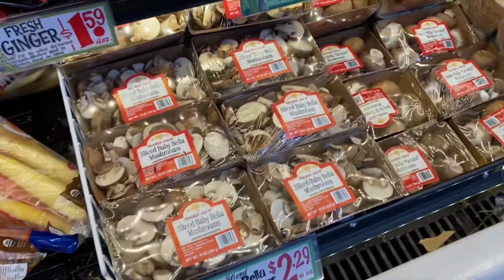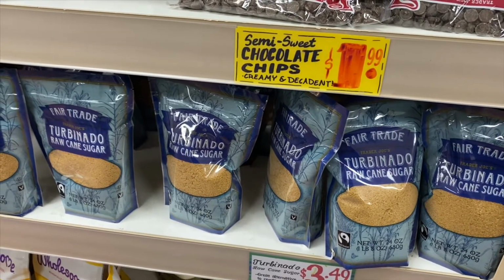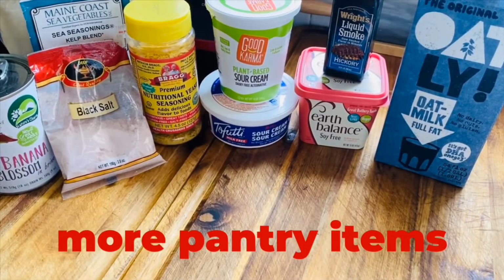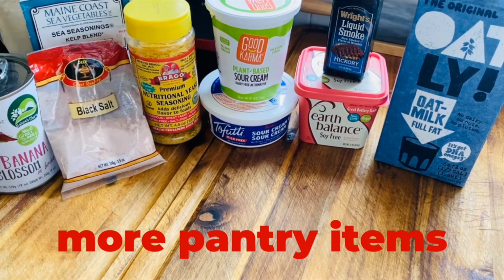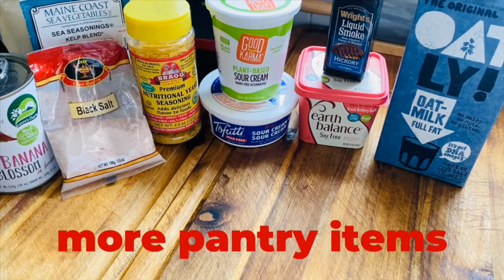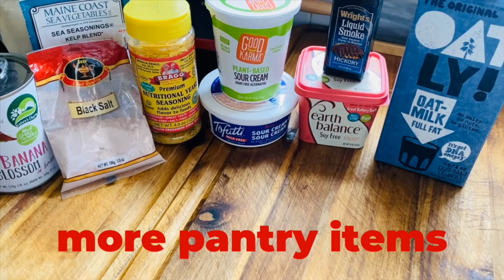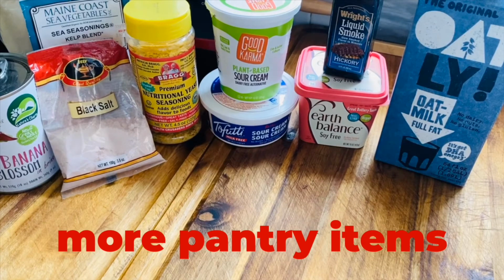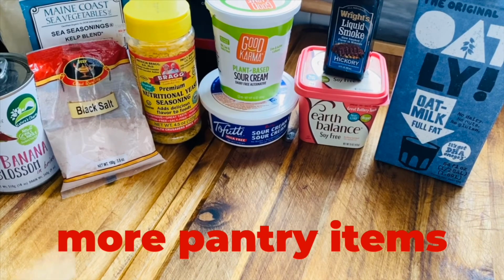Stocking your vegan pantry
Come run errands with me as I fill my vegan pantry journey on my January vegan journey!